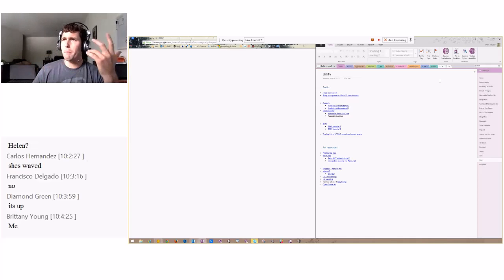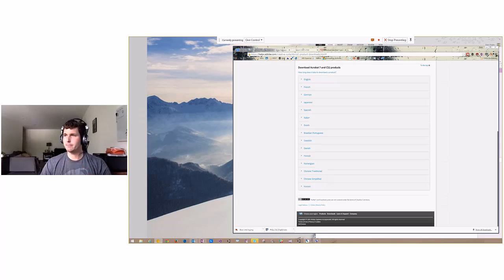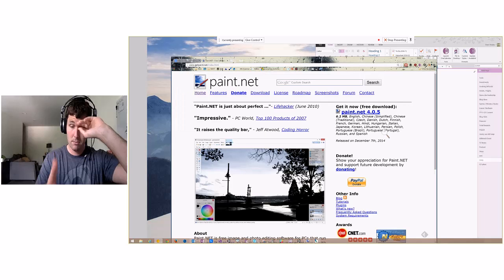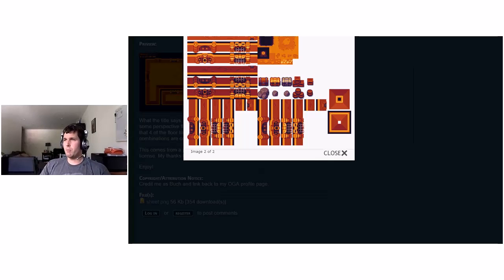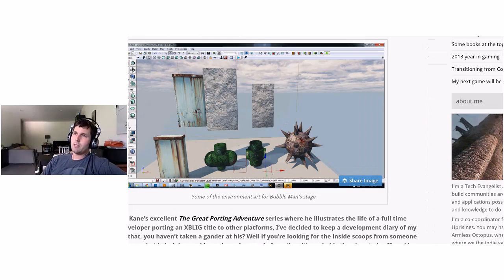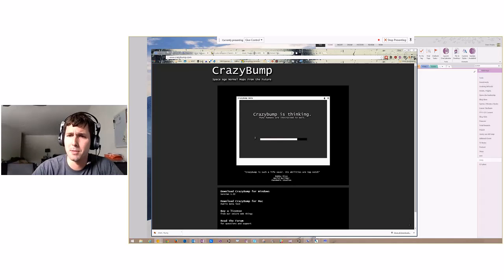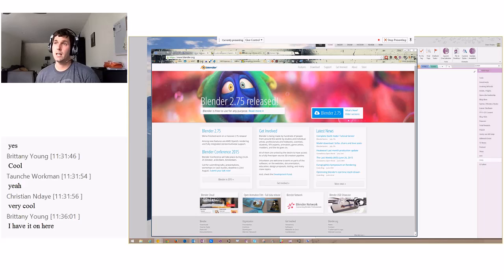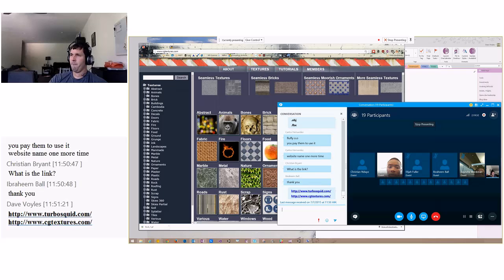Creating art assets for games, Dave Voyles Microsoft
During this session I go over various tools and technologies for creating art assets for games, in both 2D and 3D.

Some tools I cover include photoshop, crazy bump, and Unity.